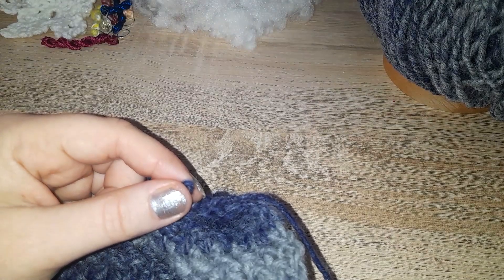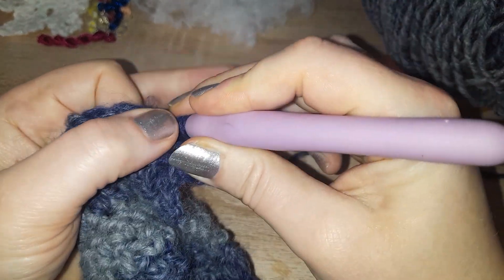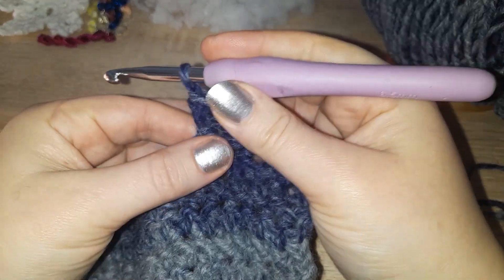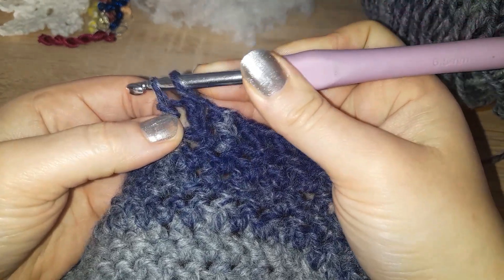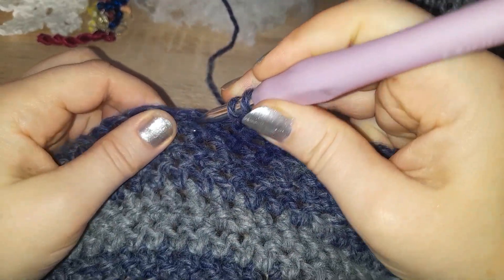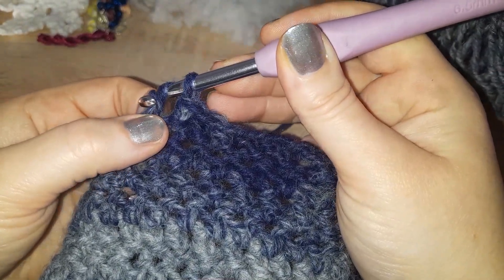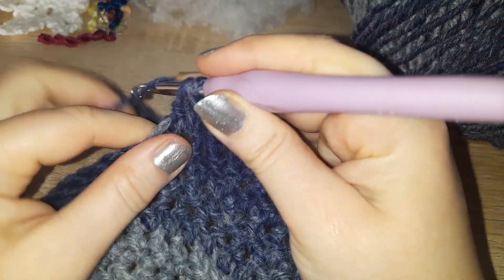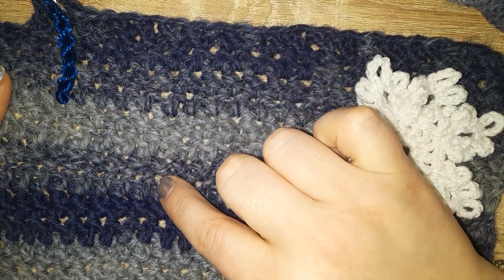Herringbone & half herringbone crochet stitch Right-Handed tutorial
2 sided
1 row repeat
Hbdc - Herringbone  double crochet
Hhdc - Herringbone half double
(chain 2 at the end of rows/rounds, unless pattern states otherwise)

Welcome - 0:00
What you'll need - 0:26
Let's begin with arms - 1:09
Herringbone - 1:25
Half herringbone - 4:32
Close up - 7:54
Zoom in - 8:41

Hanky markers & HanKeys
All markers made with Hallmarked 925 Stirling Silver leverbacks & cotton or silk , All HanKeys are a silver keyring & handmade fimo or paper beads.

Hanky markers are approximately 2¾" / 7cm top of leverback to bottom of hank & HanKeys are approximately  6" / 15cm top of ring to bottom of hank.
 I have over 400 colours/shades in stock for the markers and 20 for the keyrings. So just ask.

2 Stitch Markers (SM) =5USD,
4SM= 8USD,
6SM= 12USD.

1 HanKey (HK) = 5USD
2HK = $8

 International postage for upto 6SM / 3HK= 6USD. More than 6SM/3HK = $13 & tracked post

Or maybe you like the eco ethics of Darn Good Yarn?

Do you love Lionbrand as much as me?

I would LOVE in US terms

Etsy wants

Postal address -
Miss.Lisa.LadybirD,
Leaves,
32, Spring Gardens,
Burton Latimer,
Northamptonshire,
NN15 5NS,
United Kingdom